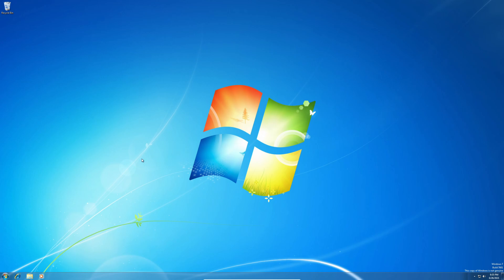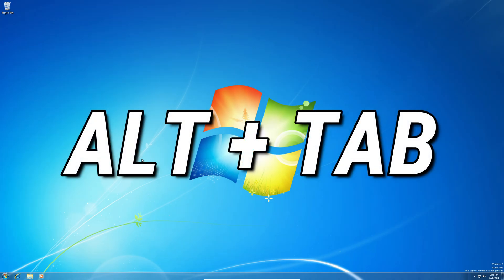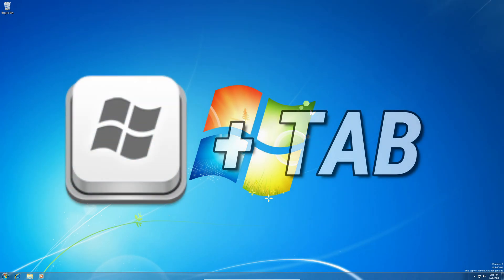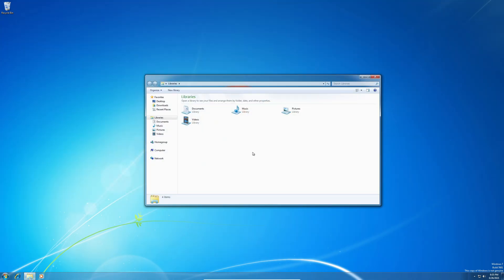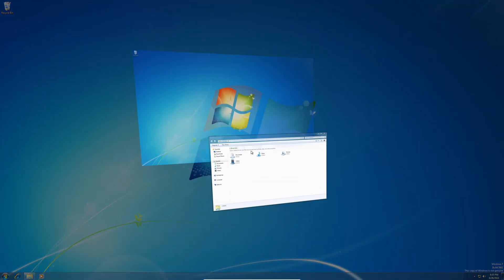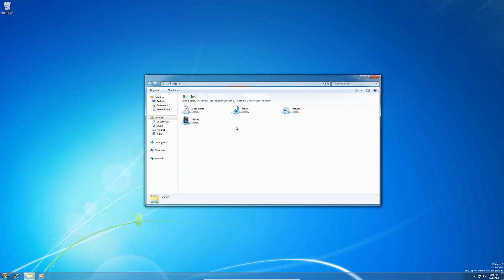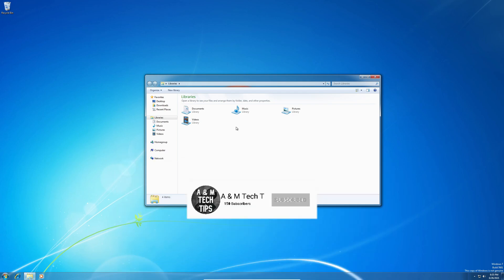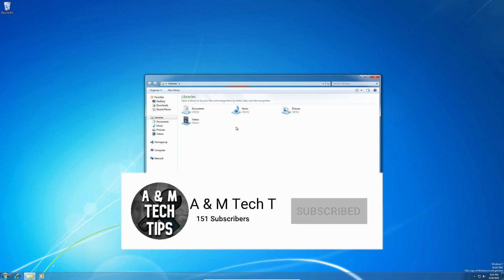How To Enable Flip 3D In Windows Vista & Windows 7 (2021)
Hey everyone welcome back to my channel, in today's video I will be showing you how to enable Flip 3D in Windows 7, this also works for Windows Vista which is where this feature was first introduced. Instead of pressing the key combination ALT + TAB, press the Windows Key + TAB. This doesn't work for any operating systems further than Windows 7. But it does add a little bit extra in Windows 8 through Windows 11. Also, comment if this worked for you and or what issues you ran into. Thanks, hope you have a great day!
Credit